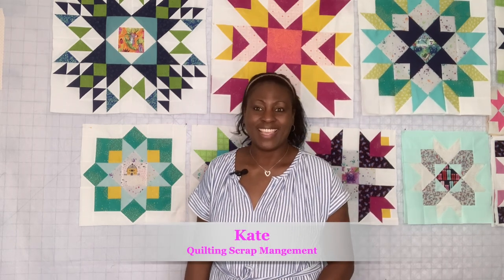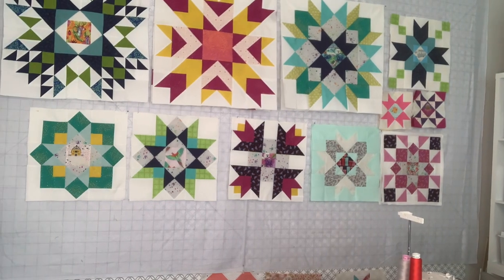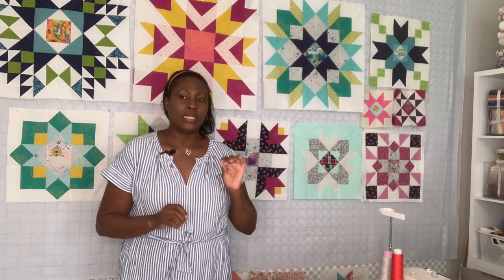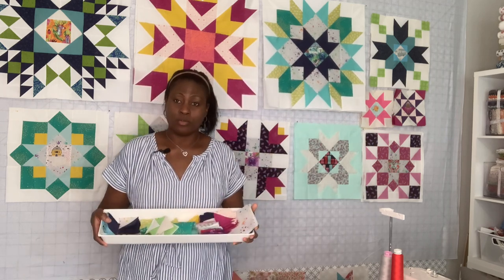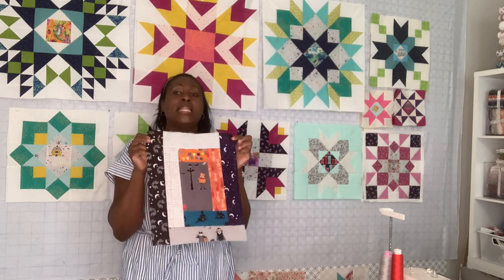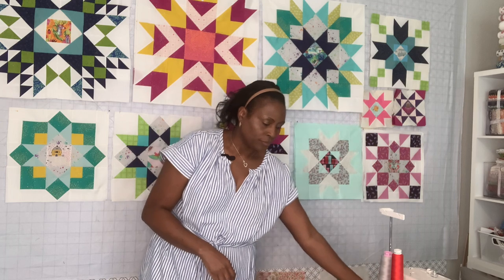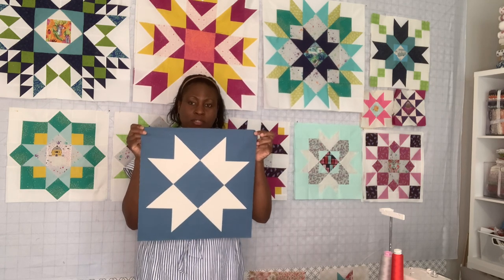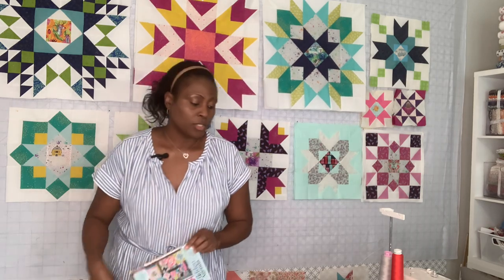Quilting Scrap Management and works in Process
Hello Quilty friends! In today video, I will be sharing with you some of the project I am currently working on (WIPS).  This is to encourage you to Use what you have/left over and create something beautiful.  I hop this video will let you see the values in your scraps.

FaceBook:  Kates Crafting Nest
Here at Youtube:  @KateCraftingNest

My sewing machine:
Juki TL 2200 QVP mini
Jonome Continental M7